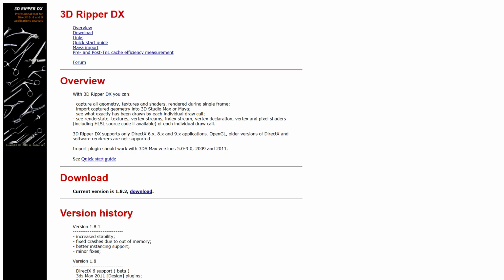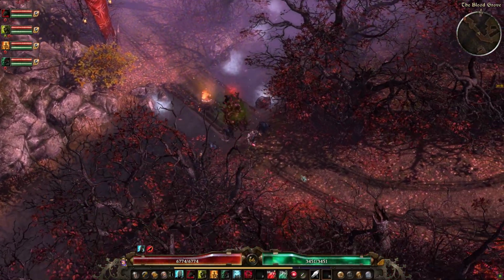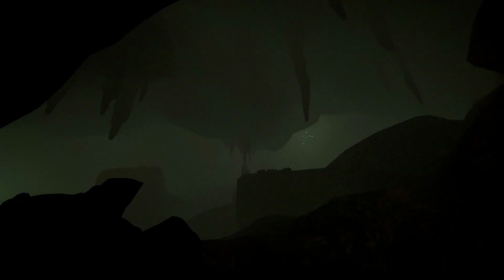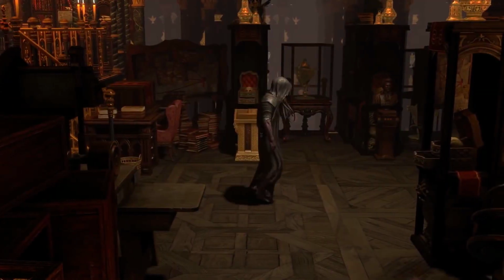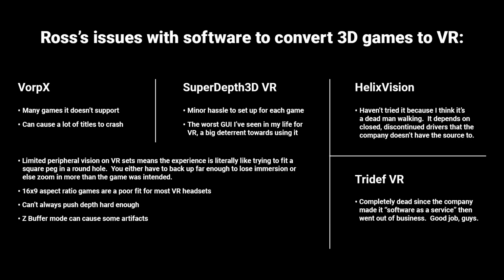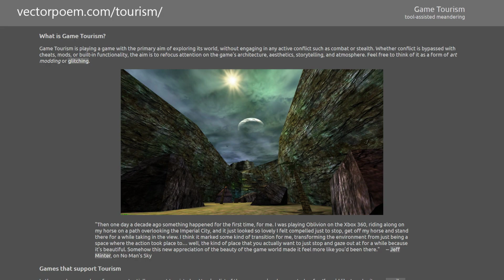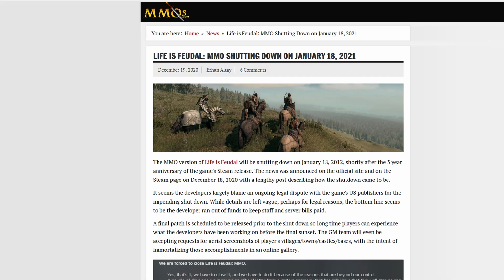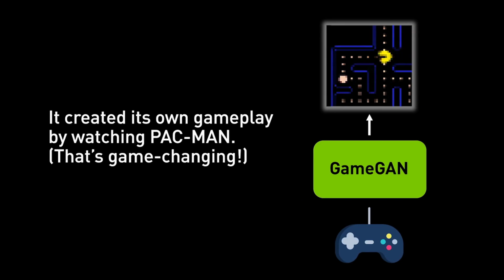The software of my dreams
All about my dream software!  A glimpse into an AI-fueled taste of paradise.

41:25  ADHD ShamWow version